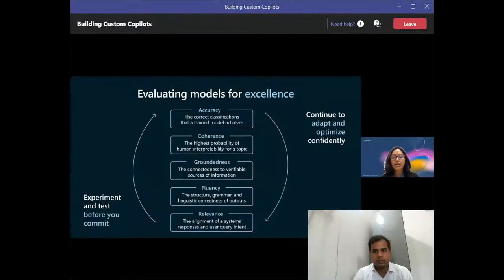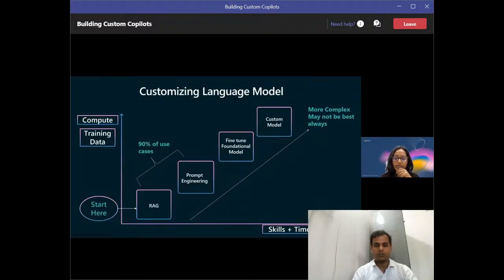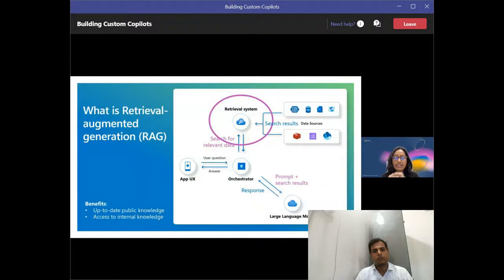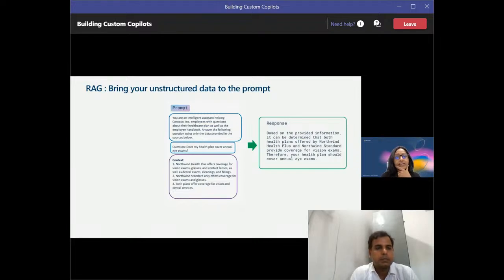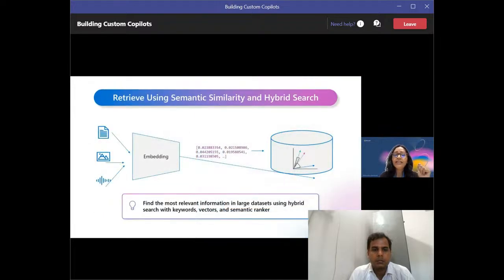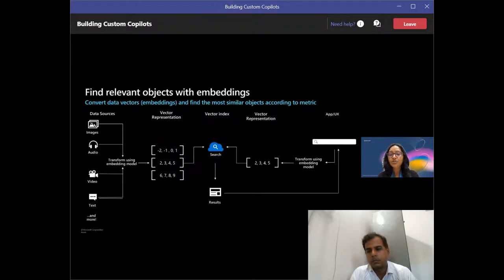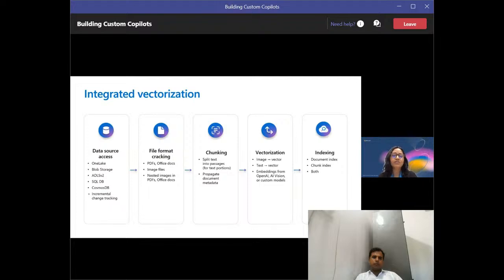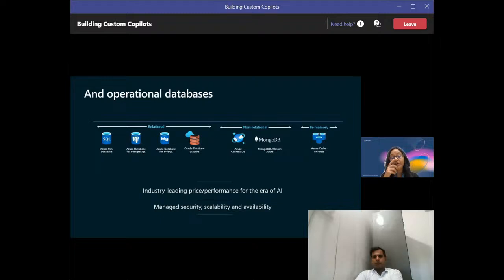Building Custom Copilots